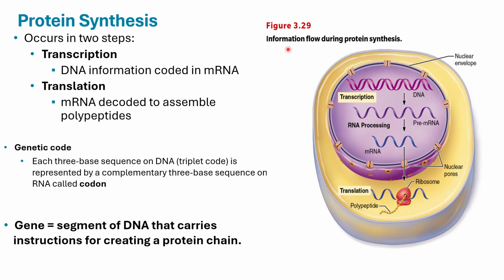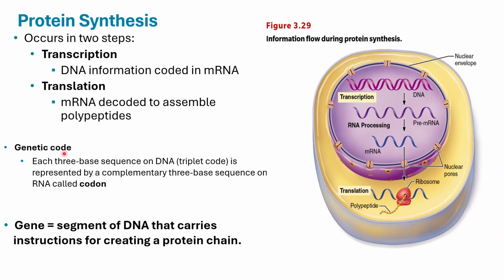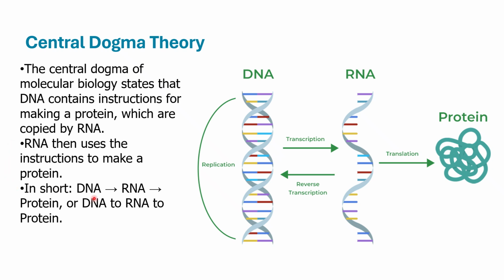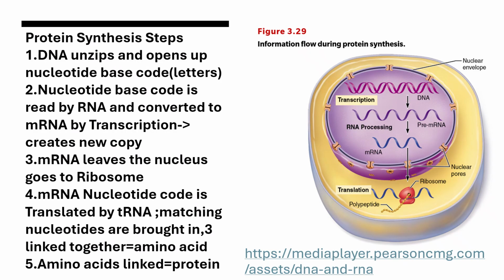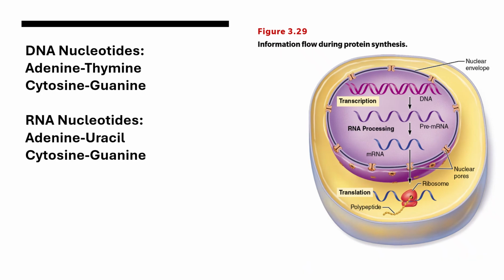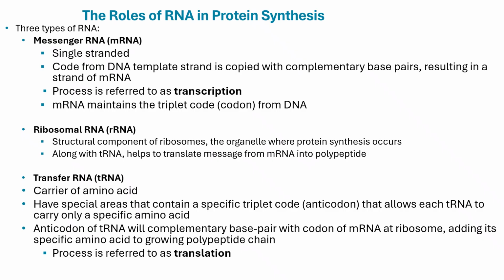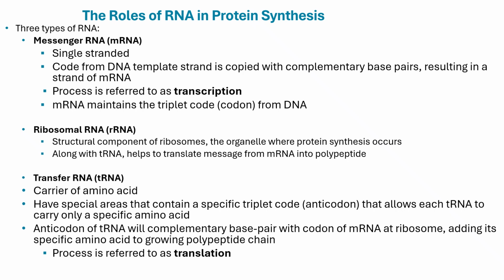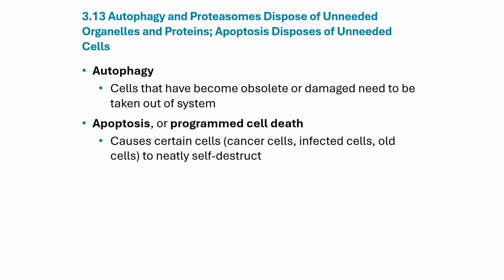Lecture 13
Bio 137 - Anatomy & Physiology - Dr. Athanasia Angelopoulos